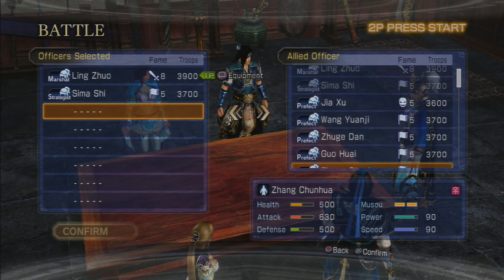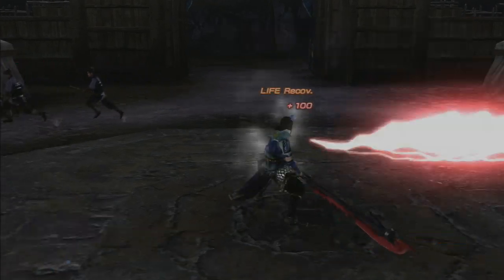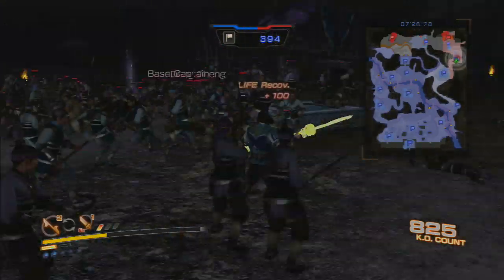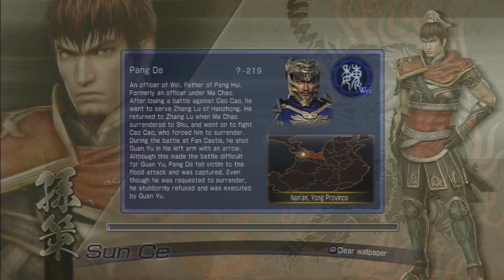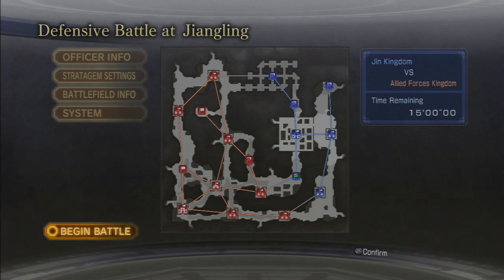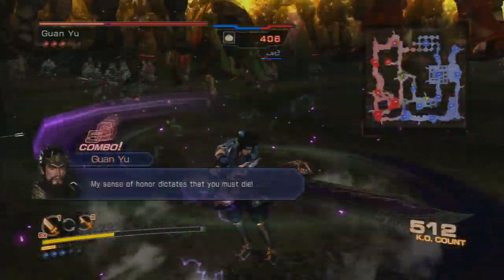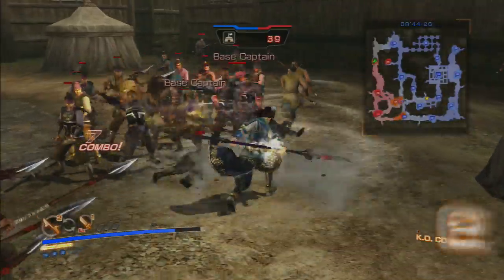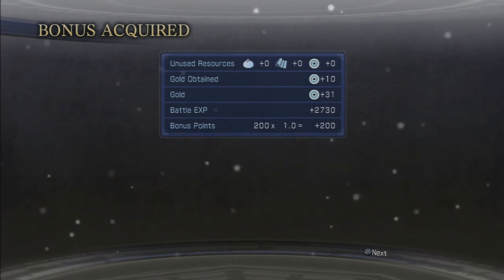Let's Play Dynasty Warriors 7: Empires Part 15- Wait...Did That Just Happen?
Hey, everyone! Lawrence of the We Are GAMRS crew here, bringing you Part 15 of our DW7E playthrough! In this episode, I get robbed of a capture, and the recording curse strikes in full force!  Hope you all enjoy!

Note: The video was recorded on February 4th